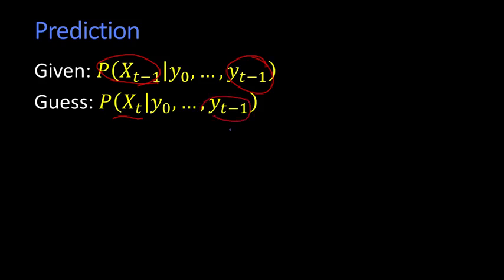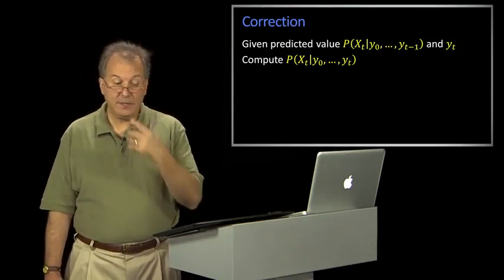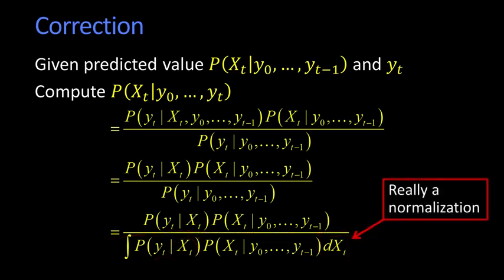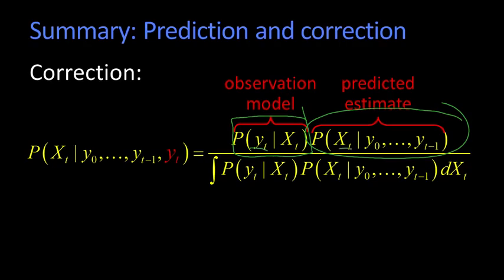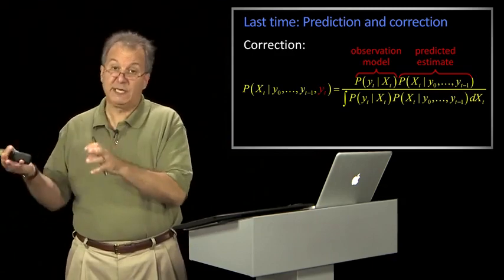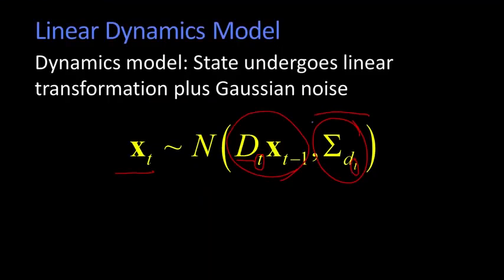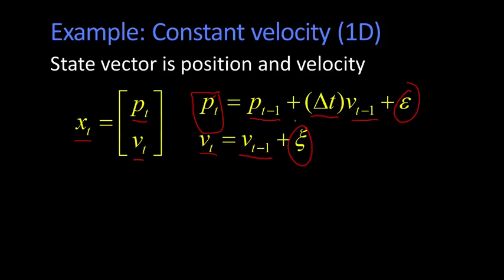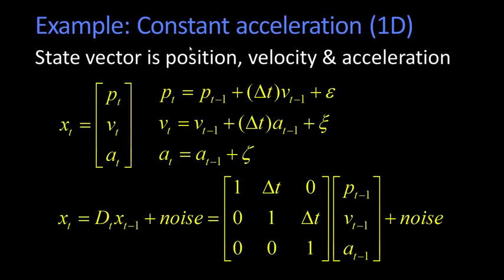Computer Vision Aaron Bobick 363 847 037